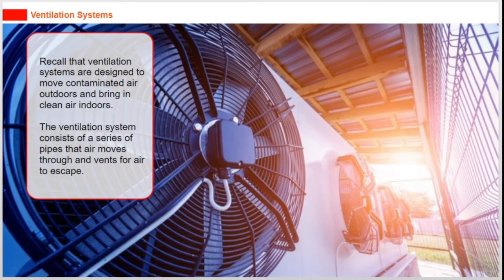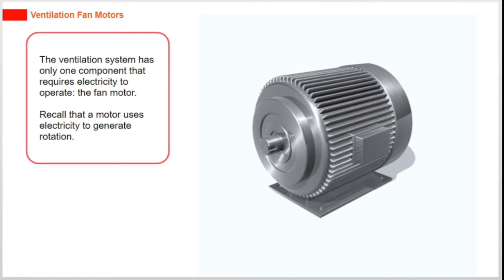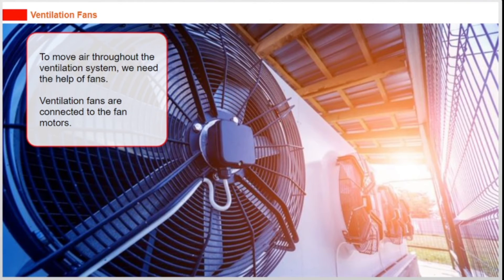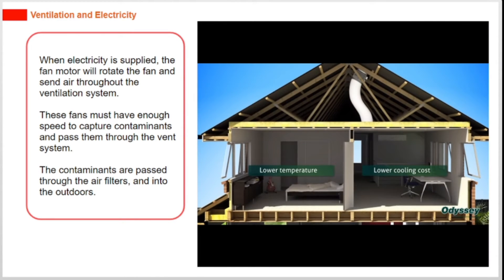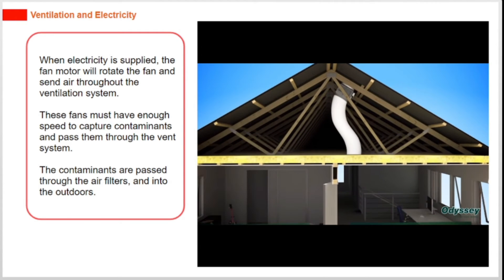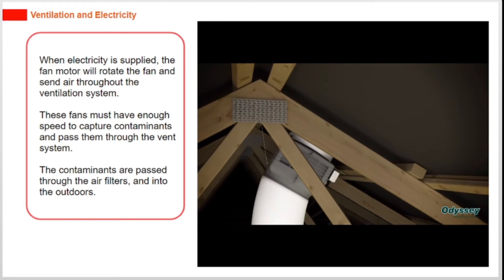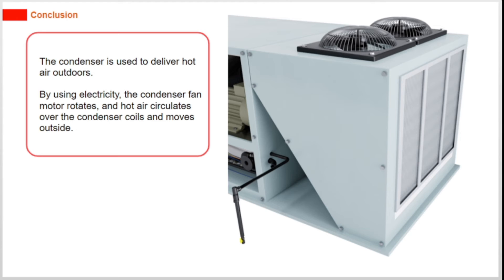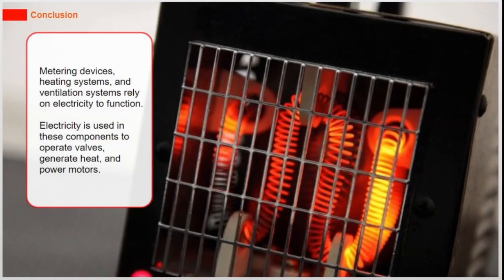All About Vetilation Systems | Basic Electrical Systems and Controls Course | SkillCat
Learn about ventilation systems in this chapter of basic electrical systems and controls course.